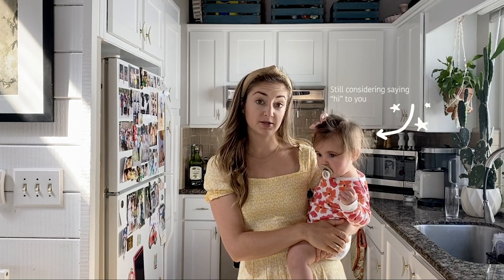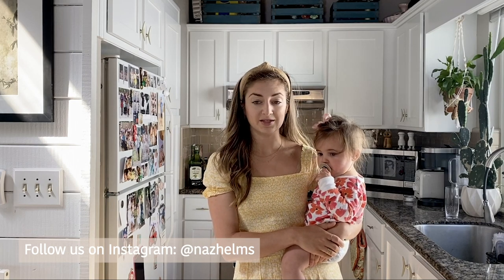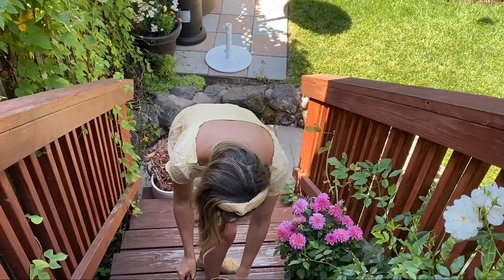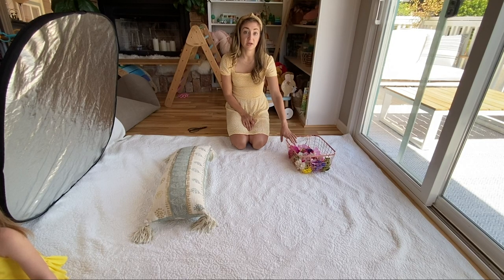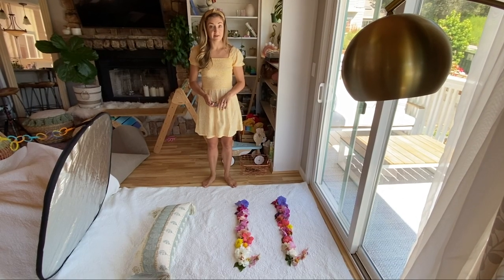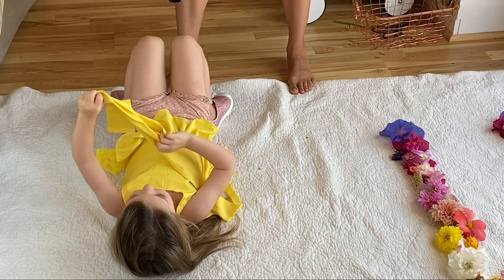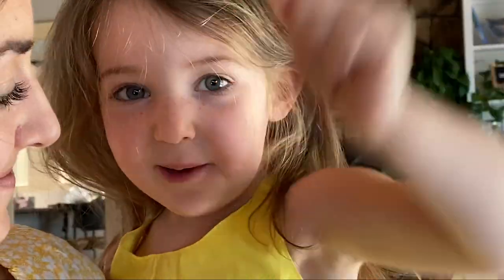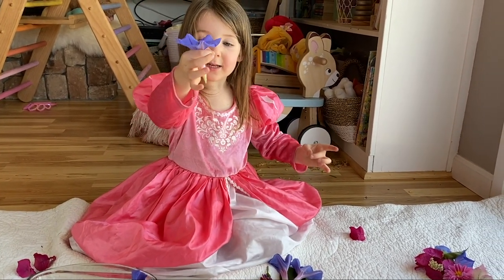How to Create Floral Milestone Photos for Baby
Create beautiful monthly milestone photos for your baby using flowers. I found all of these ones in our backyard!
I will admit I am lucky to get to use Photoshop to edit my images but these tips that I use with Penelope and Eloise will help you get a flawless look for your own images.
Check out our Instagram to see all the past images from both girls' monthly milestones too. All of Eloise's were done with little to no post processing and you can see how my own style evolved over time.

Hi! We are The Helms and this is our parenting journey. This is only our second video and we are learning as we go so be patient with us. :) Follow along for a little bit of creative parenting through the use of a little Photoshop and a lot of love.